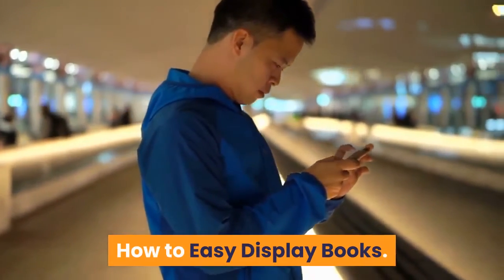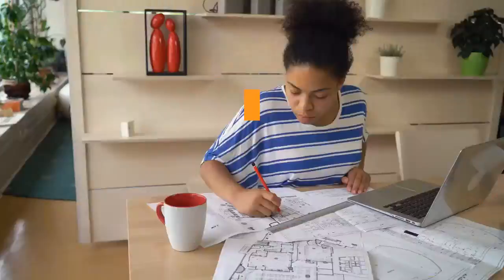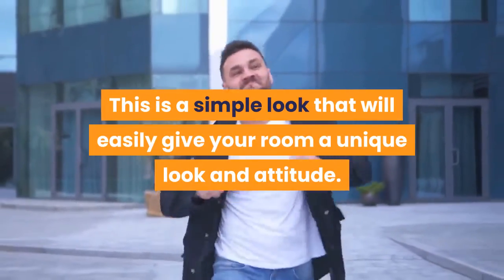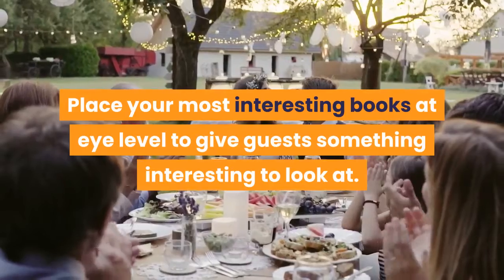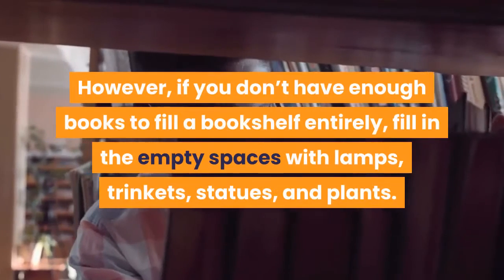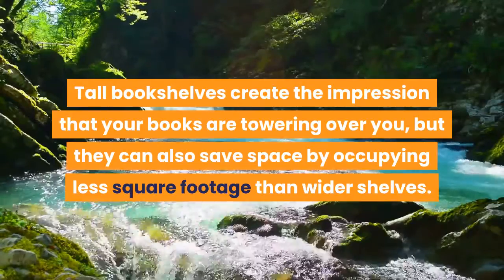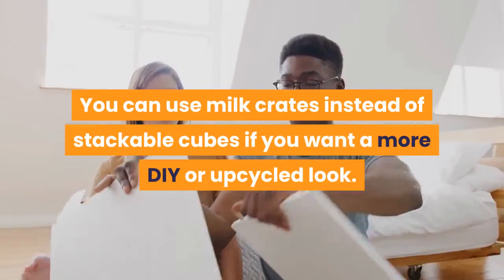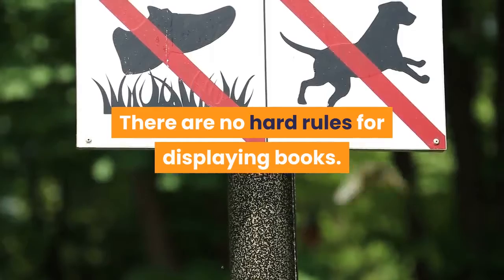how to easy display books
Books are a great way to brighten up a room, display your interests, and change the style of your home. To display books, start by choosing the right bookshelf for your space. Vertical bookshelves can save you space, while smaller bookshelves are good if you want to save your wall space for art. Arrange your books based on how often you read them, or by color for a more aesthetically-pleasing look. You can also use books decoratively throughout your home by stacking them in window sills or under lamps and candles. Make sure that you set out a good coffee table book as well that accurately represents your space!

Method 1. Displaying Books Creatively

1. Use an architectural feature of your home to shelve your books. If you have unused cabinet space in your kitchen, remove the doors and stack books there. If you have a fireplace you don’t use, it can make a unique space to store your reading materials. Alcoves that are designed for vases or paintings can be a great space to stack books vertically. This will make unique features feel consciously used and make your home feel lived-in.
A good method for displaying books is to use bookshelves to store most of your books, then use architectural features to display a few smaller sets of books.

2. Set out some coffee table books that represent your personality. Coffee table books refer to books that sit on top of tables in common spaces. They’re the first thing that someone will pick up when they start poking around your home, so pick a book or two that represents who you are and what your home is like. If you have a sleek, modern home, a book about abstract art or design will work. If you have an older home, a book about medieval history or fine wine will match your home’s vibe.
Coffee table books are typically bigger. Smaller books will look like they’ve just been left at the table unintentionally.
Pick colors that don’t clash with, or match, your table. If you have a black table, a white or red book will work. Avoid brown if you’ve got a wood table.

3. Use books as a stand for a lamp or candle. To give your home some character, stack 4-5 books on an end table and use it as a stand for a lamp, candle, plant, or statue. Select books with covers that won’t clash, and place your biggest book on the bottom. Stack your smaller books on top of one another to create a gradual incline.
If you’re short on shelf space, this is a good way to use the leftover books. Especially since you’ll use up some of your bigger books creating a stable stand.
You can also stack the books and leave nothing on top of them. This will turn your books into a kind of decorative touch, and it’s a good way to give an area some color. Wrap your books in twine to give them a chic look.

4. Treat your window sills like bookshelves and stack books there. Window sills that are wider than 5–6 inches (13–15 cm) can easily be used as bookshelves. Stack books horizontally along your window pane using the frame of the window as your bookends. This is a simple look that will easily give your room a unique look and attitude.
One variation that you could choose is to stack your books vertically in one corner of your window sill. This will allow you to access the window while still storing your books.

5. Use your books to create mosaic patterns or cubes of color. Grab a group of books and stack them by color to create a gradient on top of a piece of furniture or your window sill. You can also use a combination of vertical and horizontal stacks composed of different colors to create a sequence of color cubes. If you have a bunch of books, you can use them to create a simple mosaic on your shelves.

6. Store older books in prominent locations, like mantles and tops of furniture. If you have any older collections or texts, store them in locations of admiration where guests will notice them. The top of your TV stand, above your fireplace, on your window sill, or on top of an armoire. Get some decorative bookends to compliment the vintage vibe of your older books.
You can even frame some iconic covers and use them as pieces of art throughout your home.

Method 2. Arranging Books on Shelves

Note :
Acknowledgements